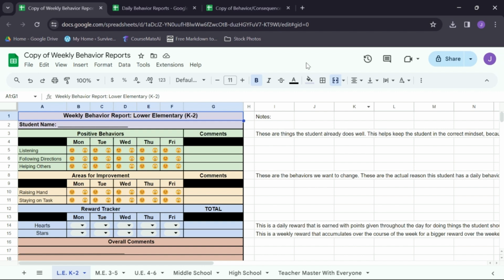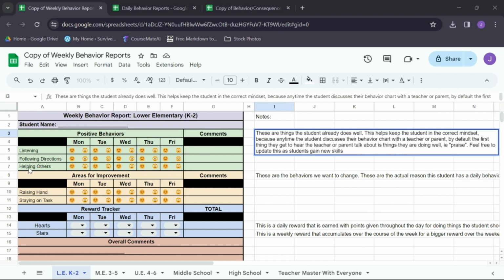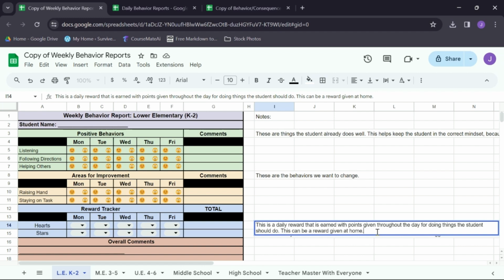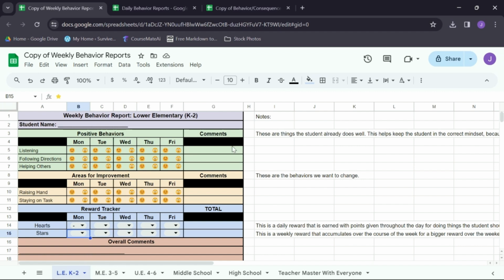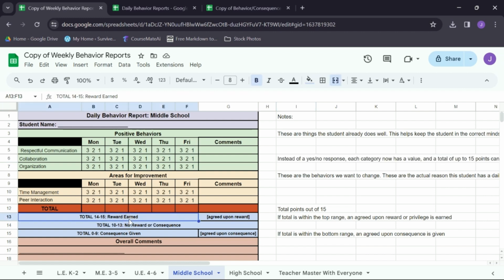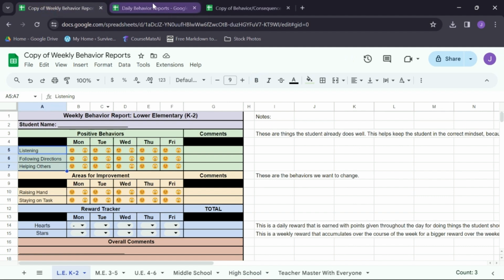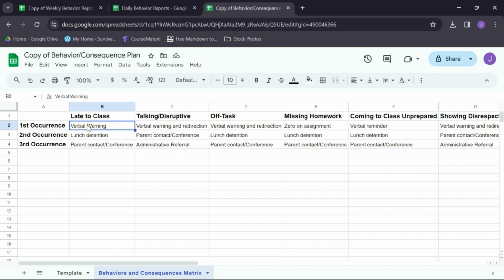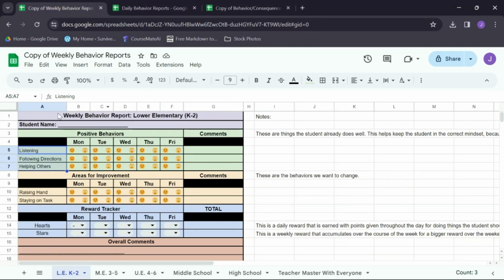Behavior Management Strategies for Educators- Free Resources With Step-by-Step Directions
Managing student behavior can be one of the most challenging aspects of teaching, and many of us are thrown into the deep end with virtually no training on this gigantic factor in our career.

In this video, I'll show you some practical behavior management techniques designed to help stressed-out teachers like you regain control and create a more peaceful classroom environment.

Links to copy the actual documents you see me explaining in the video can be found below. Just download a copy, and follow what I do step-by-step!

Please let me know if there's anything else I can create and share to help ease the burden!